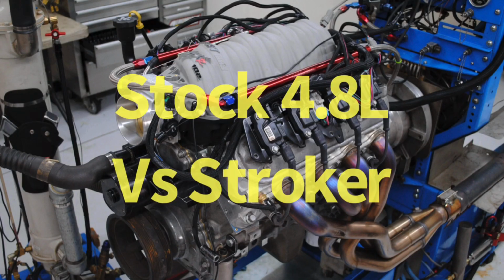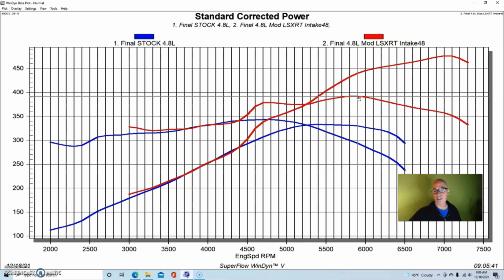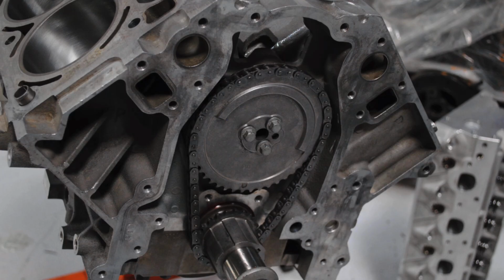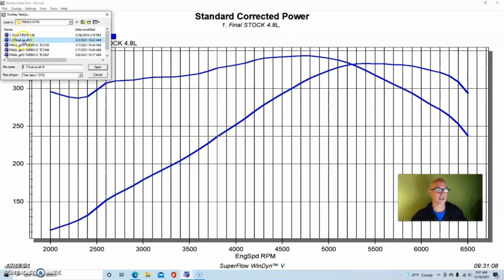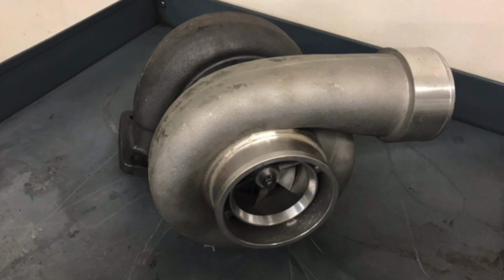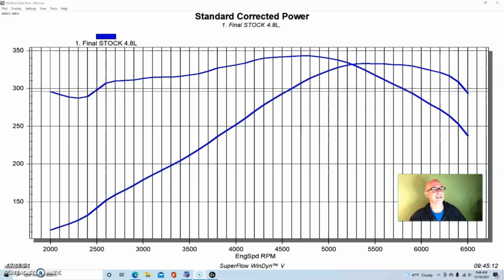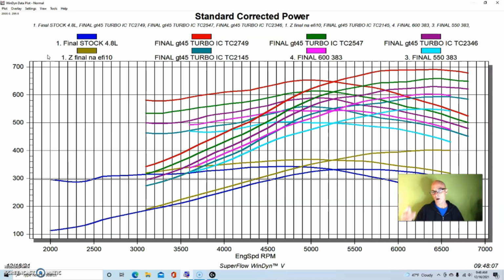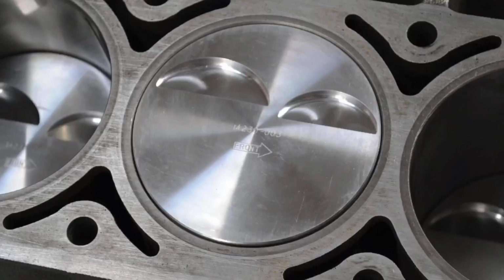HOW TO: MAXIMUM 4.8L LS POWER-383 STROKER VS JUNKYARD TURBO BOOST-THE REPLACEMENT FOR DISPLACEMENT?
HOW DO I MAKE MORE POWER WITH MY JUNKYARD 4.8L LS? SHOULD I BUILD A 383 STROKER LS? HOW MUCH ARE PORTED HEADS WORTH? HOW MUCH POWER IS A CAM SWAP WORTH? HPW MUCH BOOST CAN I RUN ON A 4.8L? WHICH MAKES MORE POWER, STROKER LS OR TURBO LS? IF YOU WANT TO KNOW HOW TO MAKE POWER FROM YOUR 4.8L, THIS VIDEO SHOWS YOU HOW. STARTING WITH A STOCK, JUNKYARD 4.8L LR4, I TAKE YOU THROUGH THE GAINS OFFERED BY A HCI (HEADS, CAM & INTAKE) SWAP ON THE 4.8L, AN UPGRADE TO A STROKER 383, THEN, AN EVEN MORE POWERFUL 383. I FINISHED UP WITH ADDING A CHEAP GT45 TURBO TO A CAM & SPRINGS 4.8, THEN COMPARE THE POWER CURVES OFFERED BY EACH! CHOOSE YOUR HORSEPOWER HELPER! IT'S ALL HERE!